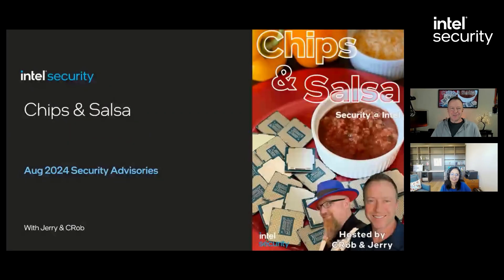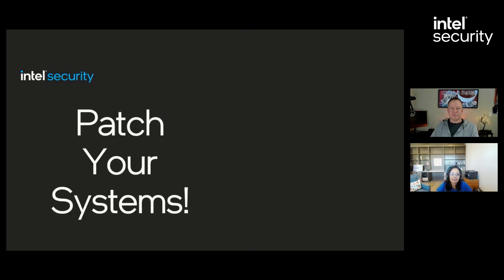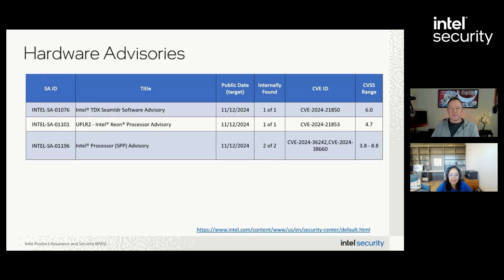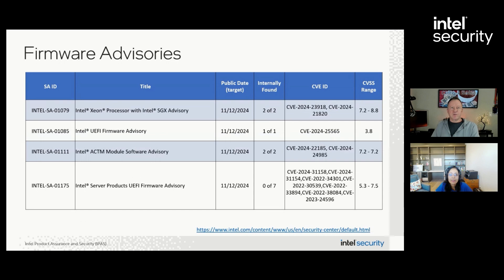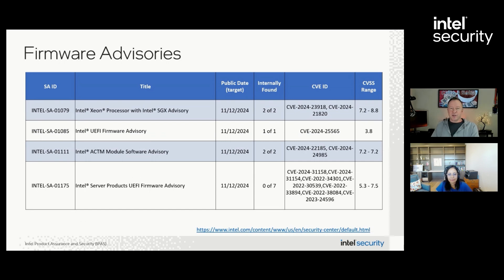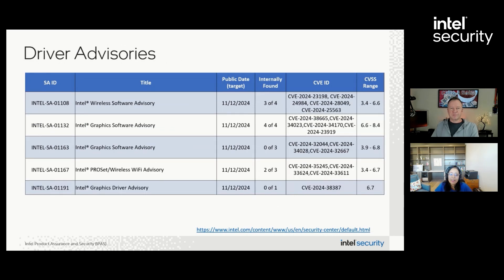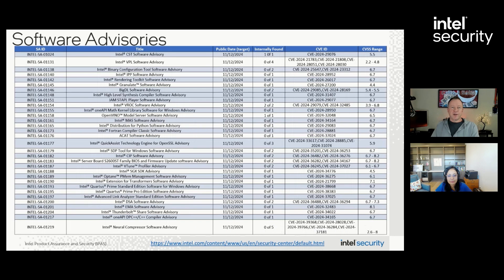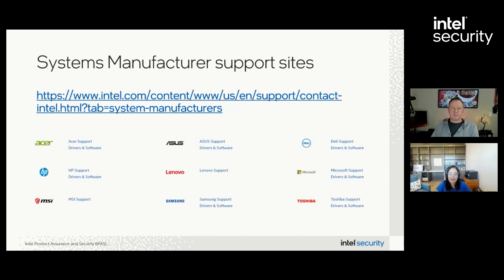November 2024 Security Advisories | Chips & Salsa | Intel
In this episode, Jerry and Priya give a high level overview of the Security Advisories Intel released on November 12, 2024.

01:08: 44 Security Advisories
01:37: Hardware Advisories
02:10: Firmware Advisories
03:06: Driver Updates
03:35: Software Updates
03:57: System Manufacturer Support Sites